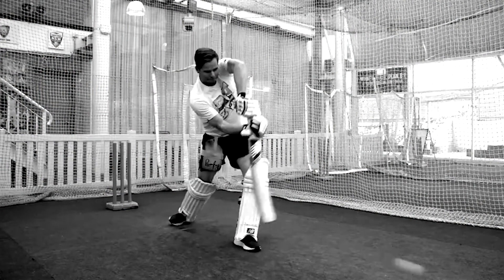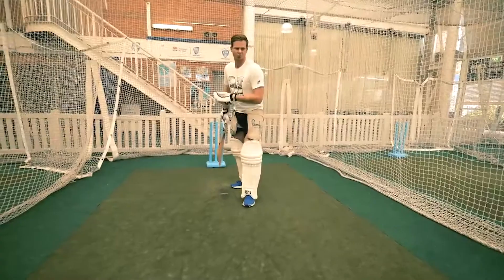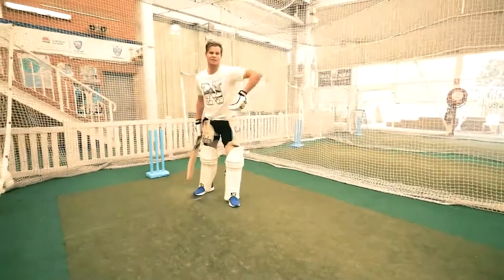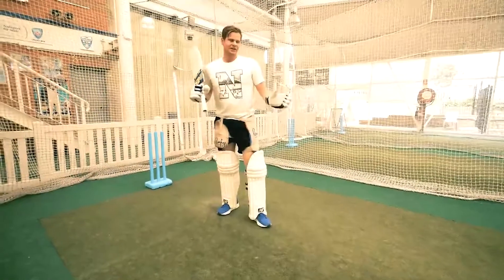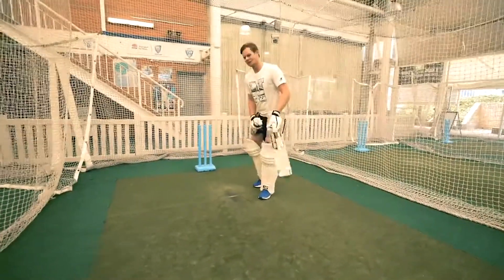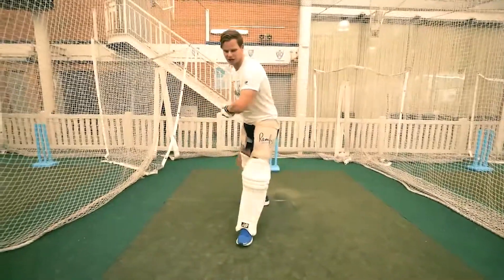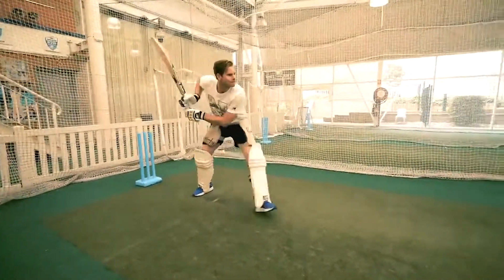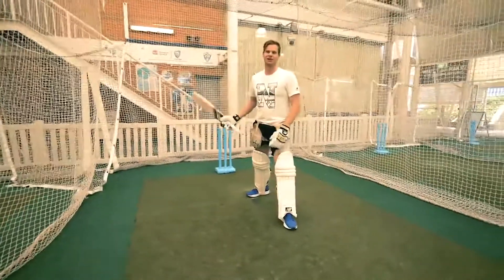Learn how to play the straight drive | Coaching Masterclass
There's no greater sight than watching the ball go straight back past the bowler! Steve Smith gives his tips on becoming a master of the straight drive.

Download the CA Coach App for more coaching tips!